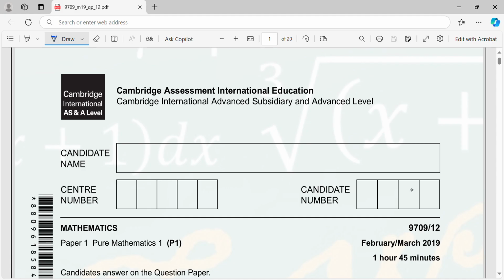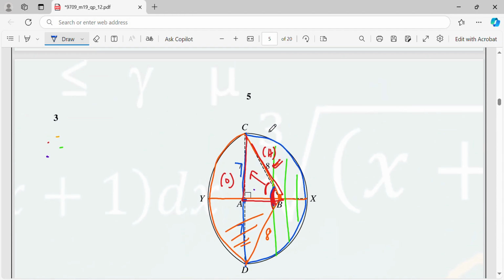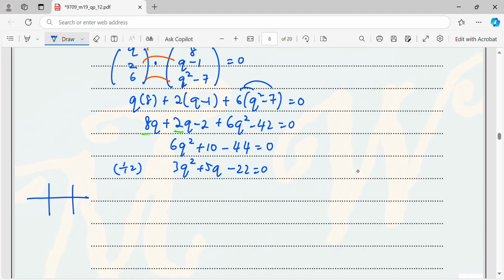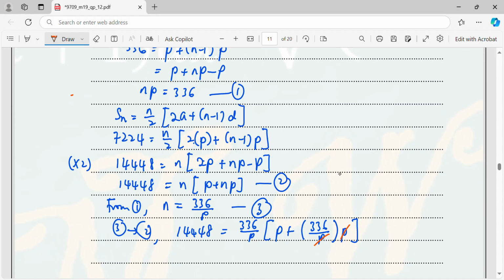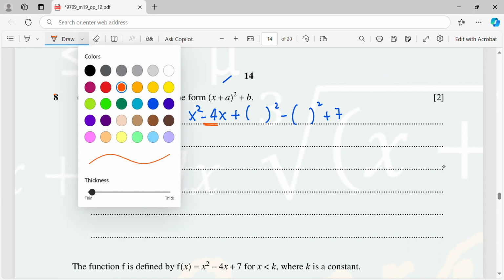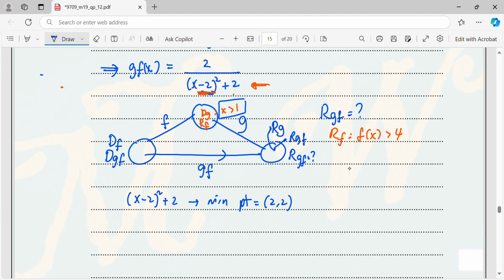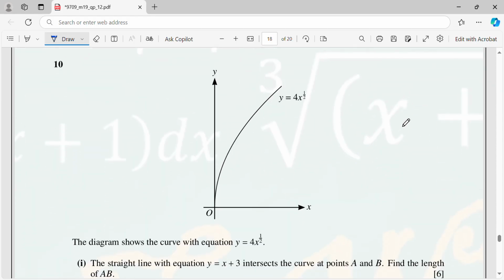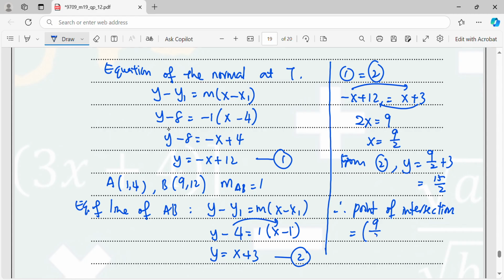Solved CAIE A Level Math Paper 12 for February/March 2019 (9709/12/F/M/2019)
This video shows step by step solutions of CAIE A Level & AS Mathematics Paper 12 for February/March 2019 with code 9709/12/F/M/2019.